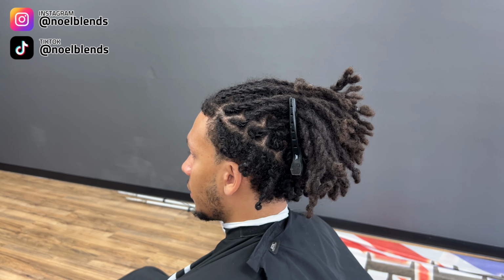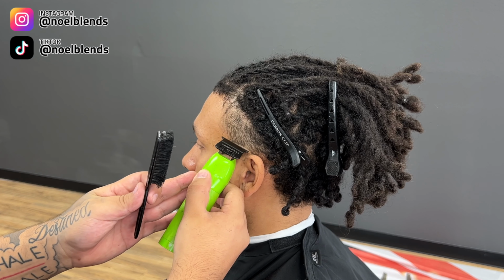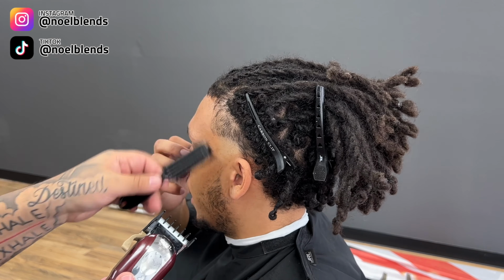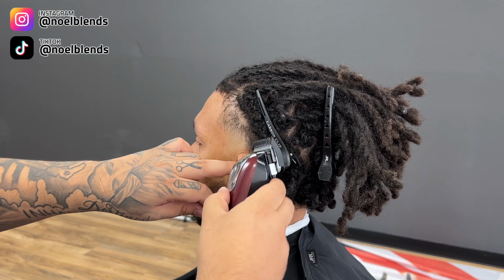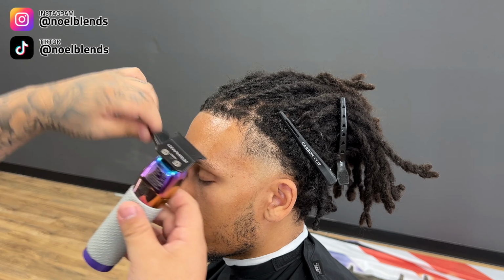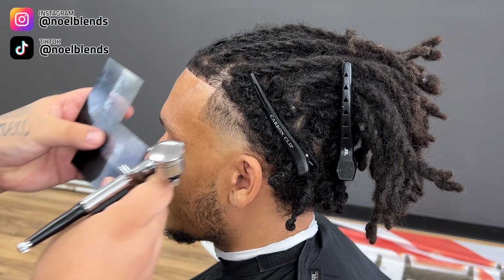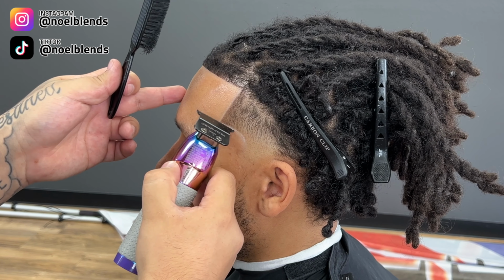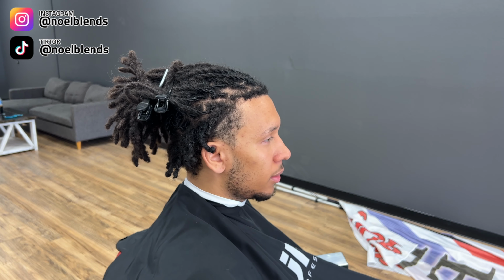BARBER TUTORIAL: How to do a Low Taper ‼️ easy step by step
Thank y’all for tuning in! Today we are doing a Low taper tutorial ! For any more questions Dm on Instagram @noelblends and I will be happy to answer them! My goal is to help y’all learn and grow as a barber.

Hair Clipper by SUPREME TRIMMER - STC5030 Barber Hair Cutting Kit Professional - Beard Trimmer (300 Min Run Time) Cord/Cordless, 23 Piece Kit - Taper Blade - Pro Clipper Black

L3VEL3 Hair Products: Hair serum!l, texture powder, oil sheen, hair paste, pomade and my more products I use!

BARBER AIR COMPRESSOR : Master Airbrush Multi-purpose Gravity Feed Dual-action Airbrush Kit with 6 Foot Hose and a Powerful 1/5hp Single Piston Quiet Air Compressor

Babyliss outlining trimmer:

Oster Fastfeed clipper

FastFeed ceramic blade

White barber pencil: Black Ice Barber Pencil - Black Ice Spray Barber Pencil

FILM EQUIPMENT
Sony a7c
50mm Lens